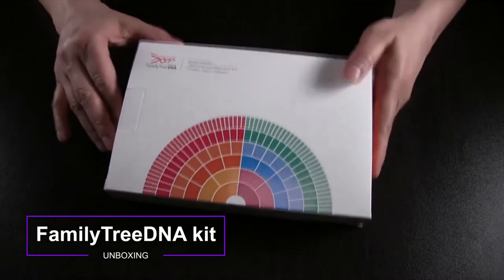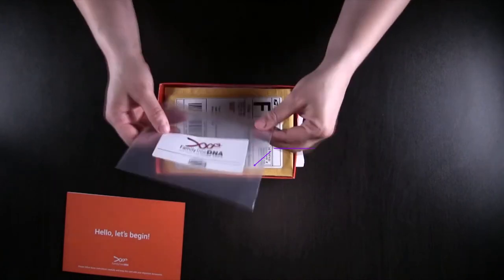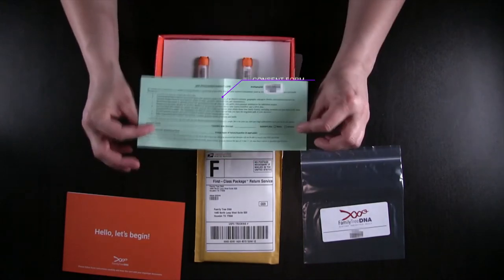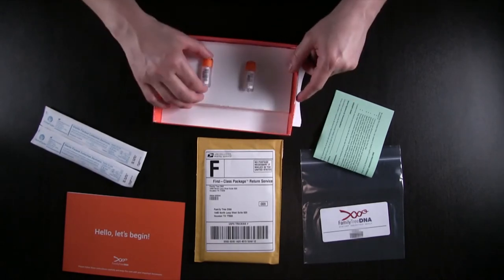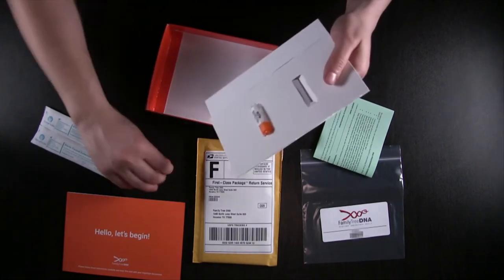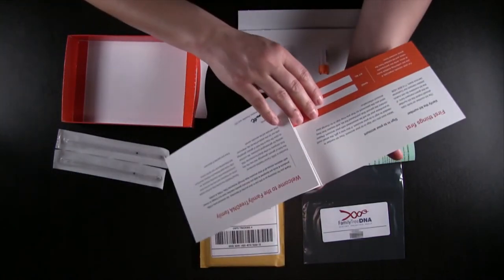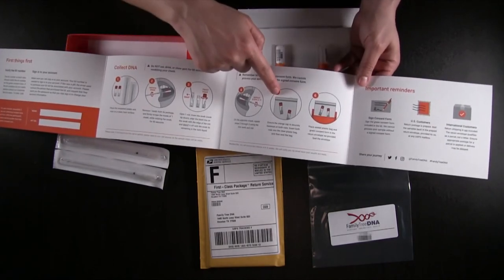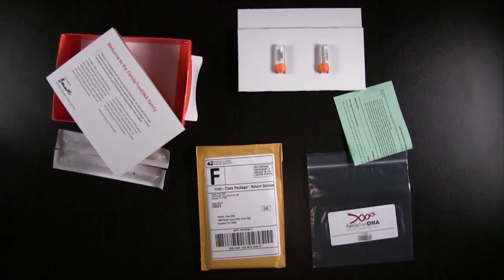FamilyTreeDNA unboxing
Here's an unboxing to show what comes in a FamilyTreeDNA kit.

Check out MasonVeraPaine.com for the latest interviews and updates.